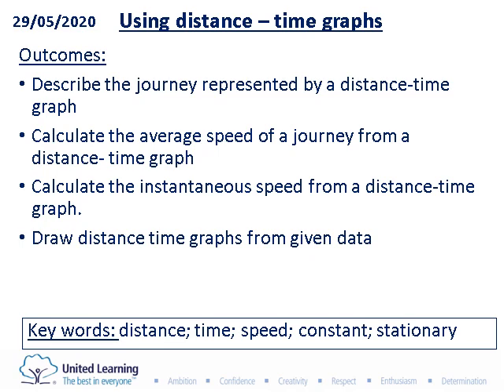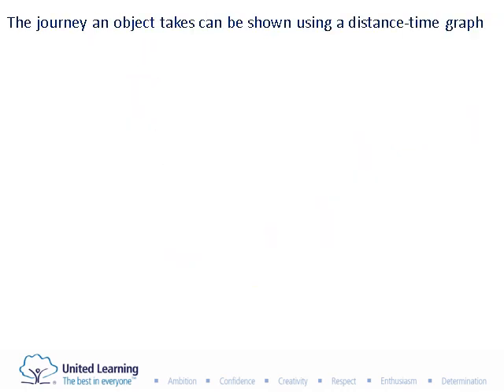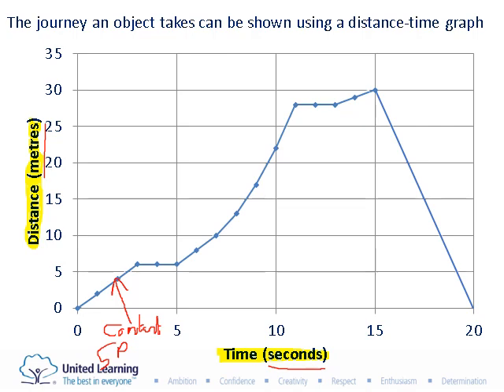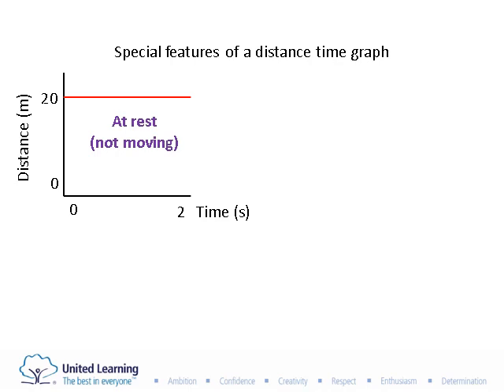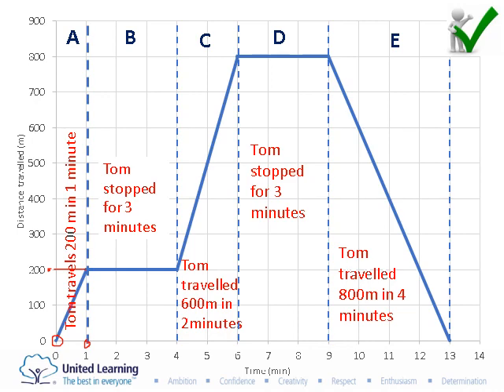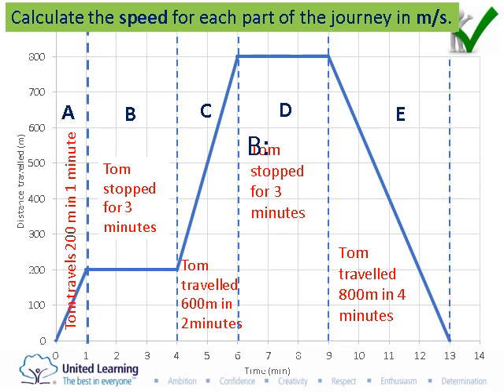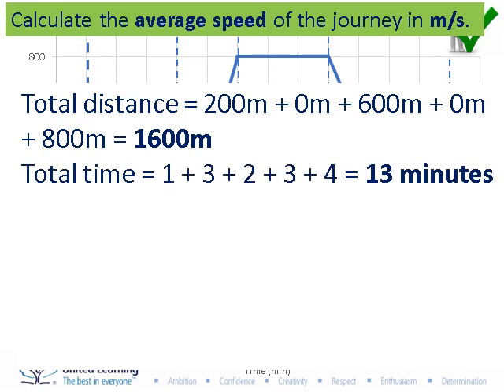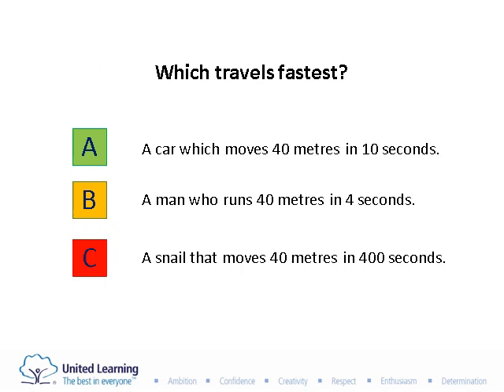Y7 WC 1st June- Distance time graphs